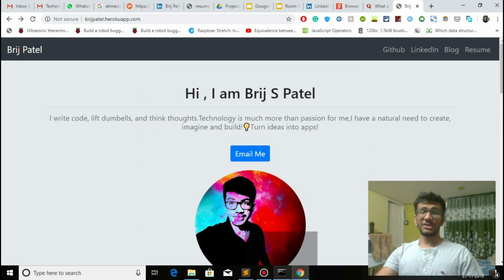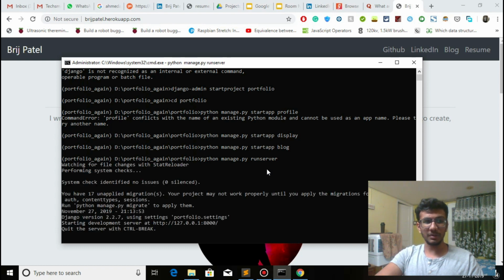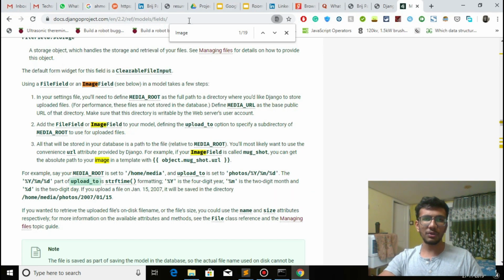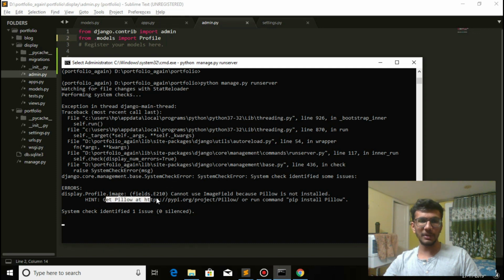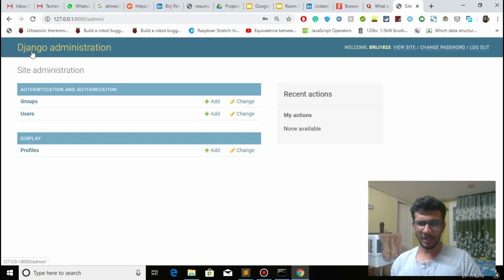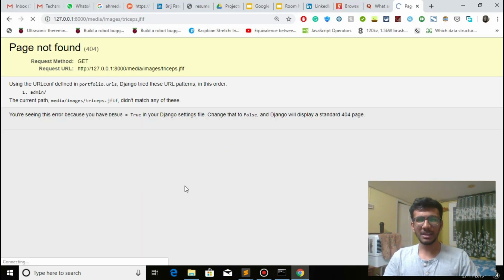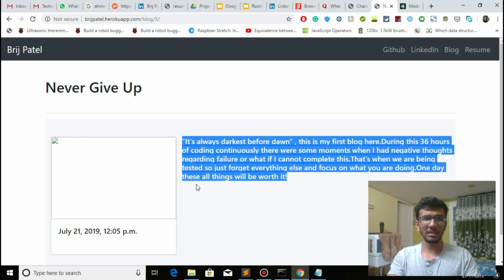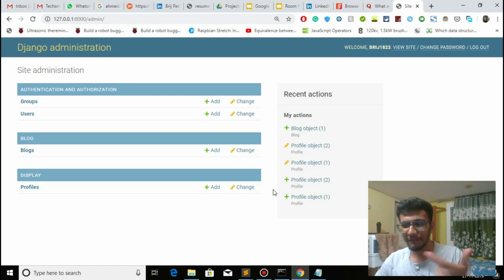Built A Personal Portfolio From Scratch: Django - Part 1